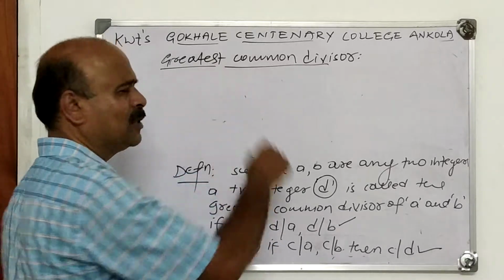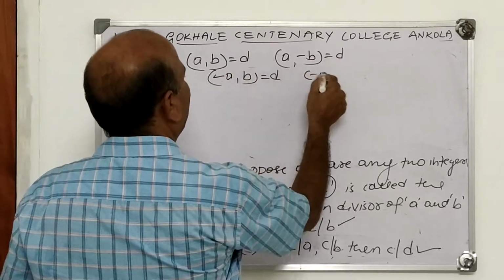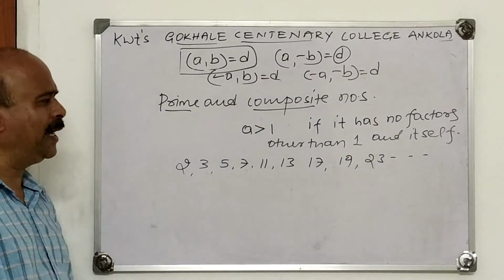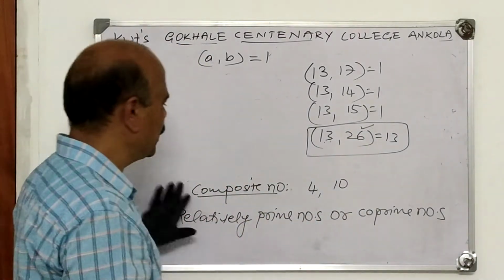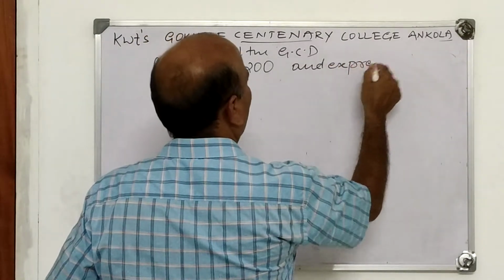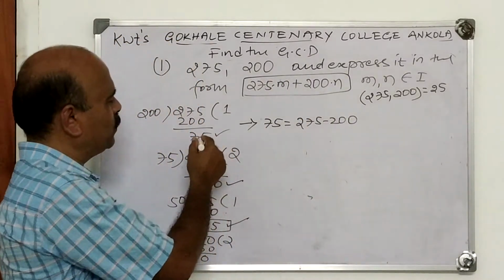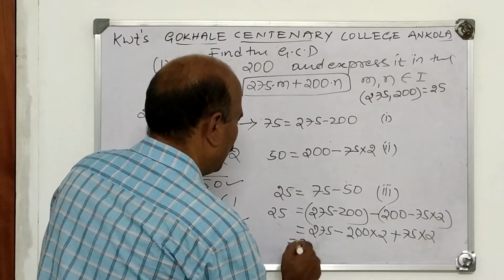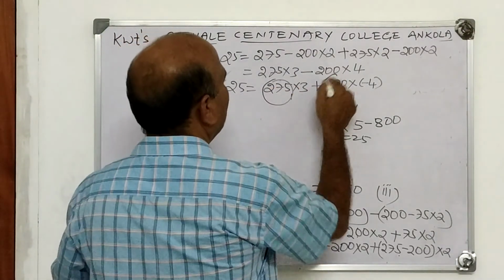NUMBER THEORY PART-2 BSc lll semester by RPBHAT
GCD definition and problem